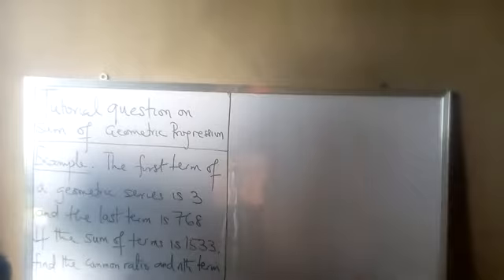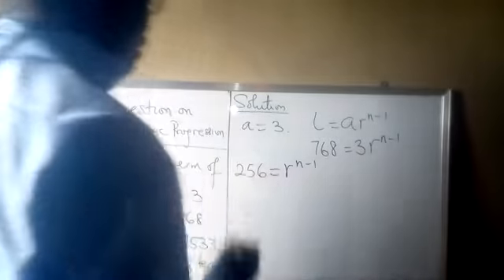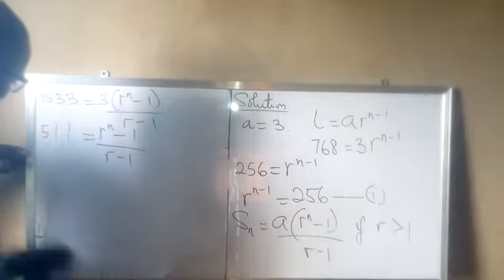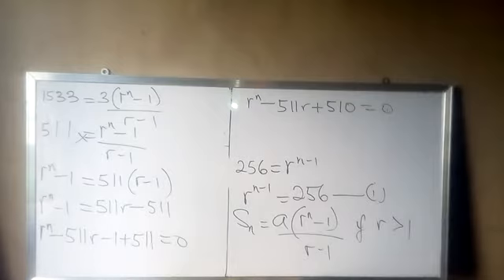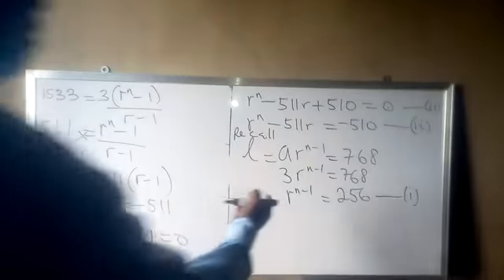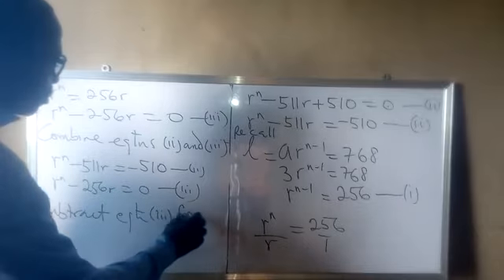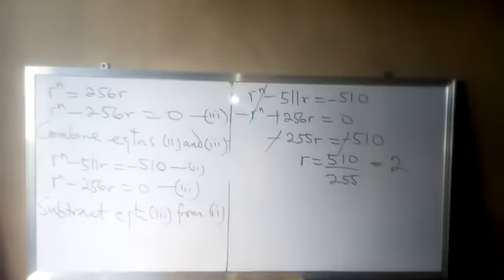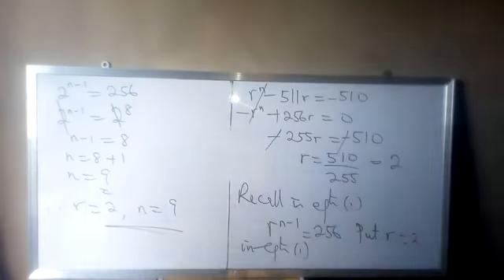Tutorial Question on Geometric Progression